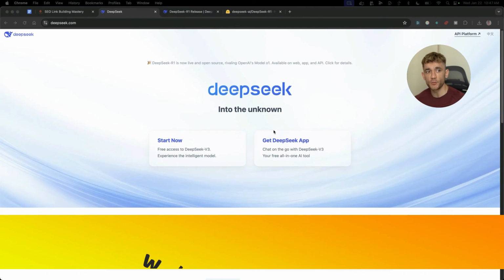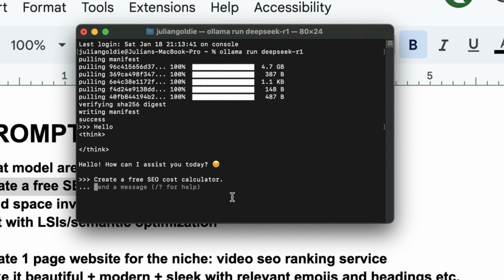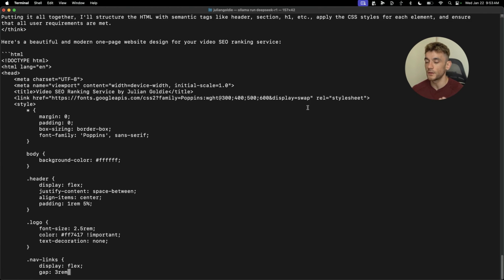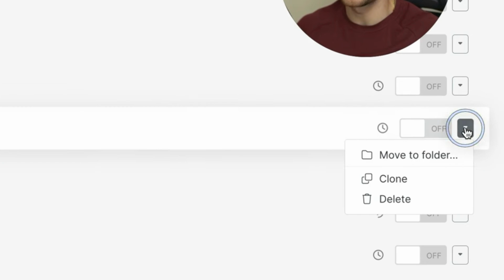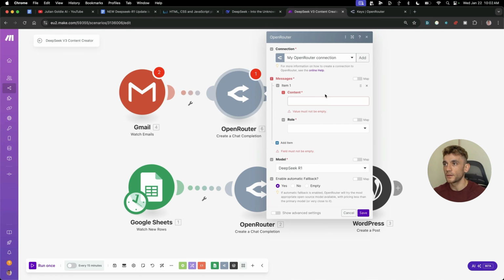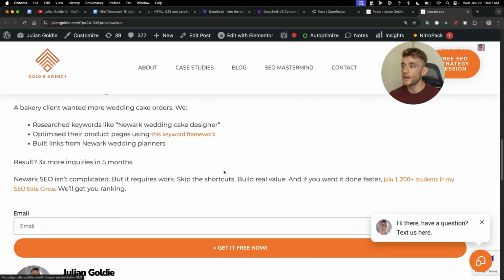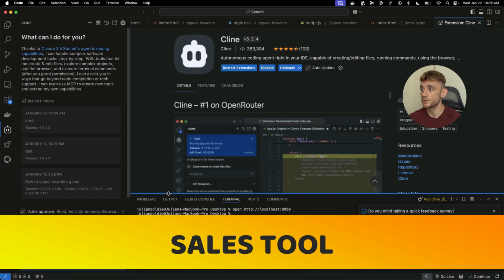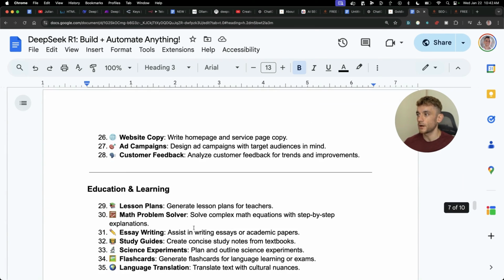Build Anything With Deepseek-R1! 🤯